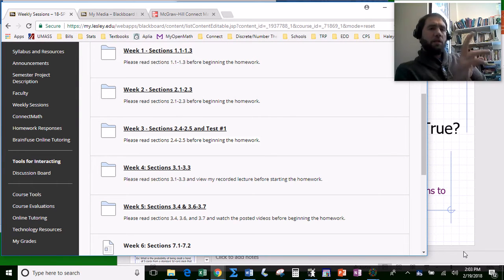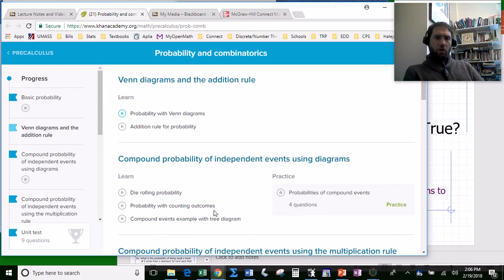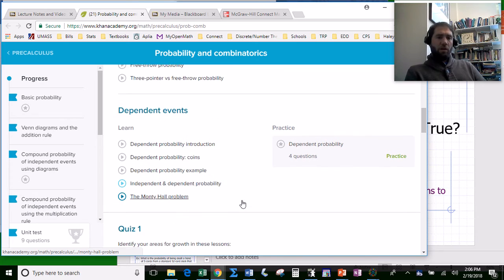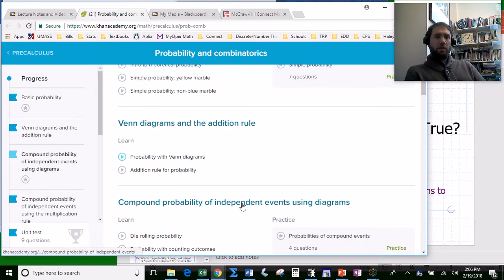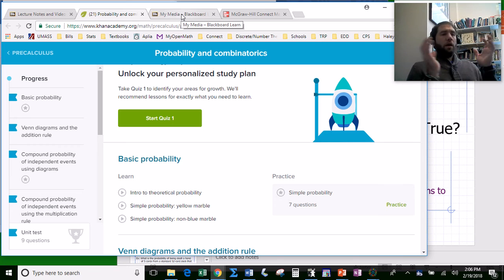Week 5 Welcome Video